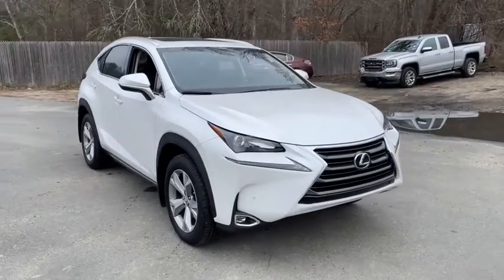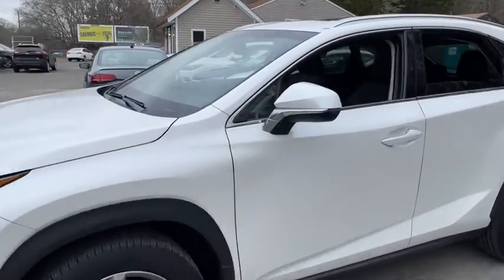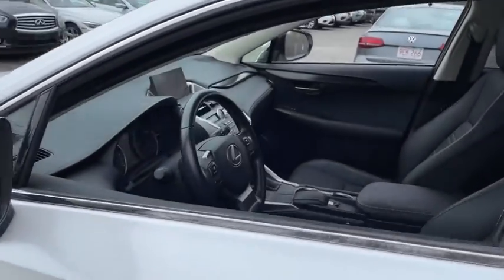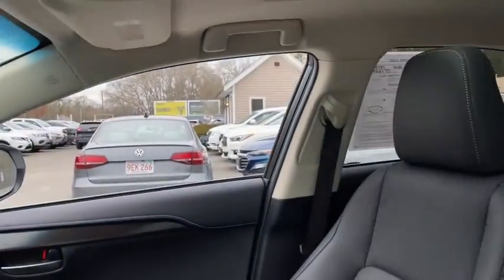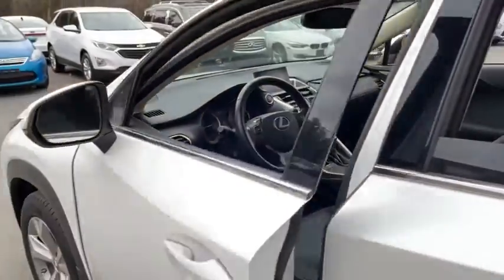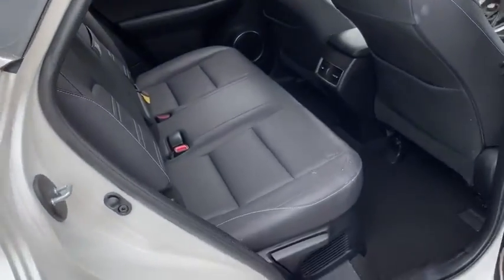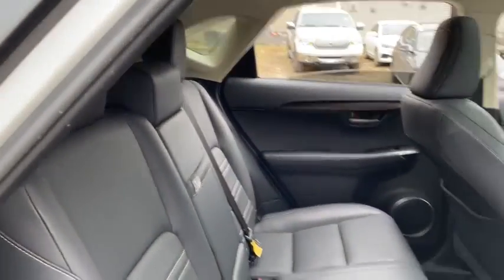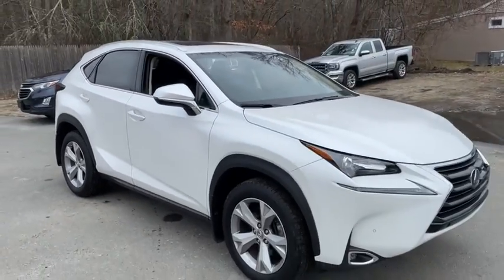2017 Lexus NX 200t Fall River, Dartmouth, New Bedford, Wareham, MA, Tiverton, RI 18576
White  2017 Lexus NX 200t available in Fall River, Massachusetts at Prestige Auto Mart 1. Servicing the Dartmouth, New Bedford, Wareham, MA, Tiverton, RI area.
2017 Lexus NX 200t NX Turbo - Stock#: 18576 - VIN#: JTJBARBZ2H2141901